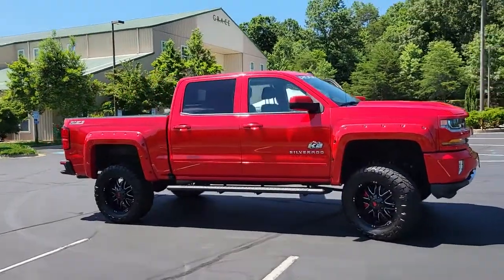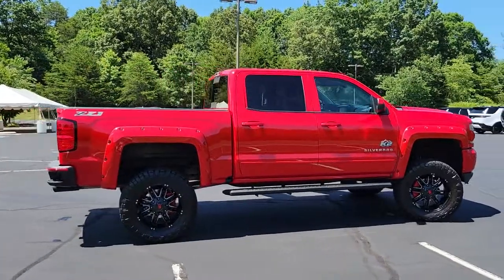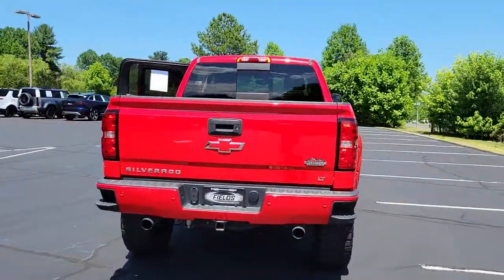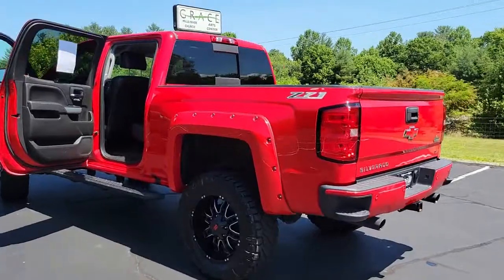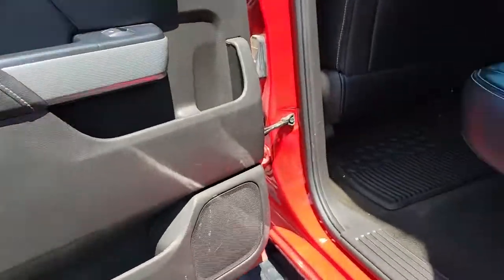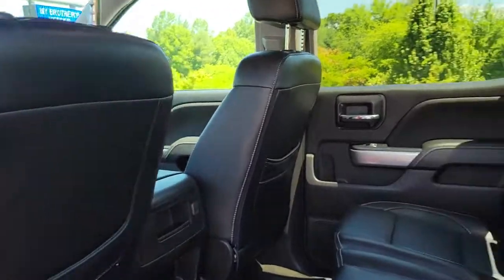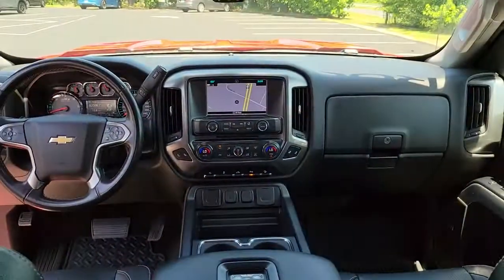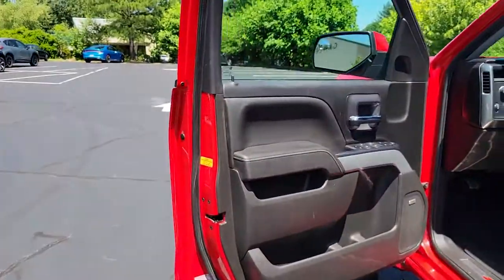2018 Chevrolet Silverado 1500 Fletcher, Hendersonville, Waynesville, Marion, Asheville, FL P1326A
Red Hot Used 2018 Chevrolet Silverado 1500 available in Asheville, Florida at Jaguar Land Rover Asheville. Servicing the Fletcher, Hendersonville, Waynesville, Marion, FL.
2018 Chevrolet Silverado 1500 LT - Stock#: P1326A - VIN#: 3GCUKREC4JG298410

CARFAX One-Owner. Clean CARFAX. Red Hot 2018 Chevrolet Silverado 1500 LT LT2 4WD 6-Speed Automatic Electronic with Overdrive EcoTec3 5.3L V8 6-Speed Automatic Electronic with Overdrive, 4WD, Black Cloth.Recent Arrival!Awards:* 2018 KBB.com 10 Most Awarded Brands
LT PREFERRED EQUIPMENT GROUP  includes standard equipment,AUDIO SYSTEM  CHEVROLET MYLINK RADIO WITH NAVIGATION AND 8 DIAGONAL COLOR TOUCH-SCREEN  AM/FM STEREO  with seek-and-scan and digital clock  includes Bluetooth streaming audio for music and select phones; USB ports; auxiliary jack; voice-activated technology for radio and phone; and Shop with the ability to browse  select and install apps to your vehicle. Apps include Pandora  iHeartRadio  The Weather Channel and more.,STEERING COLUMN  MANUAL TILT AND TELESCOPING,REAR AXLE  3.42 RATIO,TRANSMISSION  6-SPEED AUTOMATIC  ELECTRONICALLY CONTROLLED  with overdrive and tow/haul mode. Includes Cruise Grade Braking and Powertrain Grade Braking (STD),UNIVERSAL HOME REMOTE,DEFOGGER  REAR-WINDOW ELECTRIC,CONSOLE  FLOOR MOUNTED  RECONFIGURABLE  with cup holders  cell phone storage  power cord management  hanging file holder capability and (K4C) wireless charging,GVWR  7200 LBS. (3266 KG),LICENSE PLATE KIT  FRONT,POWER OUTLET  110-VOLT AC,WHEEL  FULL-SIZE SPARE  17 (43.2 CM) STEEL,REMOTE VEHICLE STARTER SYSTEM  Includes (UTJ) Theft-deterrent system.),ENGINE  5.3L ECOTEC3 V8 WITH ACTIVE FUEL MANAGEMENT  DIRECT INJECTION AND VARIABLE VALVE TIMING  includes aluminum block construction (355 hp [265 kW] @ 5600 rpm  383 lb-ft of torque [518 Nm] @ 4100 rpm; more than 300 lb-ft of torque from 2000 to 5600 rpm),WIRELESS CHARGING,PEDALS  POWER-ADJUSTABLE  for Crew Cab and Double Cab models,RED HOT,LT PLUS PACKAGE  includes (UG1) Universal Home Remote  (UD7) Rear Park Assist  (JF4) power adjustable pedals  (A48) rear sliding power window  (C49) rear-window defogger,WHEELS  18 X 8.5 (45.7 CM X 21.6 CM) BRIGHT-MACHINED ALUMINUM  (STD),LED LIGHTING  CARGO BOX  with switch on center switch bank,PAINT  SOLID,BOSE SOUND WITH 6 SPEAKER SYSTEM  (7 speaker system including subwoofer when ordered with bucket seats),CARGO TIE DOWNS (4)  MOVABLE UPPER,AIR CONDITIONING  DUAL-ZONE AUTOMATIC CLIMATE CONTROL,SEATS  FRONT CLOTH BUCKET WITH (KA1) HEATED SEAT CUSHIONS AND SEAT BACKS  includes 10-way power driver and 6-way power front passenger seat adjusters  including driver/front passenger power recline and driver/front passenger power lumbar. Also includes adjustable head restraints  (D07) floor console  storage pockets and (K4C) Wireless charging.,COOLING  AUXILIARY EXTERNAL TRANSMISSION OIL COOLER,REAR PARK ASSIST  ULTRASONIC,ALL STAR EDITION  for Crew Cab and Double Cab  includes (AG1) driver 10-way power seat adjuster with (AZ3) bench seat only  (CJ2) dual-zone climate control  (BTV) Remote Vehicle Starter system  (C49) rear-window defogger and (KI4) 110-volt power outlet ((N37) manual tilt and telescopic steering column included with (L83) 5.3L EcoTec3 V8 engine.,JET BLACK  CLOTH SEAT TRIM,WINDOW  POWER  REAR SLIDING WITH REAR DEFOGGER,TIRES  P265/65R18 ALL-TERRAIN  BLACKWALL  (STD),THEFT-DETERRENT SYSTEM  UNAUTHORIZED ENTRY,SEATING  HEATED DRIVER AND FRONT PASSENGER  Only available on Crew Cab and Double Cab models.,Tow Hitch,Locking/Limited Slip Differential,Four Wheel Drive,Power Steering,ABS,4-Wheel Disc Brakes,Aluminum Wheels,Tires - Front All-Terrain,Tires - Rear All-Terrain,Locking/Limited Slip Differential,Tires - Front All-Terrain,Tires - Rear All-Terrain,Aluminum Wheels,Tow Hooks,Conventional Spare Tire,Tow Hooks,Daytime Running Lights,HID headlights,Fog Lamps,Heated Mirrors,Power Mirror(s),Privacy Glass,AM/FM Stereo,MP3 Player,Bluetooth Connection,Auxiliary Audio Input,Smart Device Integration,CD Player,MP3 Player,HD Radio,Satellite Radio,Requires Subscription,Bluetooth Connection,WiFi Hotspot,Driver Adjustable Lumbar,Pass-Through Rear Seat,Rear Bench Seat,Floor Mats,Cruise Control,Steering Wheel Audio Controls,Leather Steering Wheel,Adjustable Steering Wheel,Steering Wheel Audio Controls,Power Windows,Power Door Locks,Keyless Entry,Power Door Locks,Cruise Control,A/C,Driver Vanity Mirror,Passenger Vanity Mirror,Driver Illuminated Vanity Mirror,Passenger Illuminated Visor Mirror,Traction Control,Stability Control,Daytime Running Lights,Driver Air Bag,Passenger Air Bag,Front Side Air Bag,Front Head Air Bag,Rear Head Air Bag,Passenger Air Bag Sensor,Tele